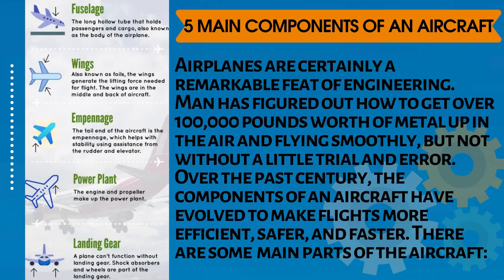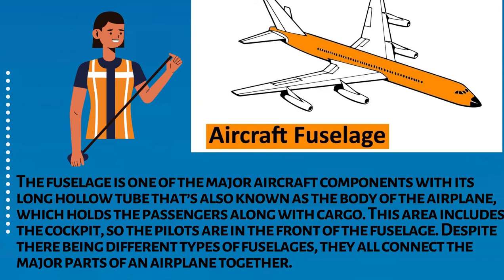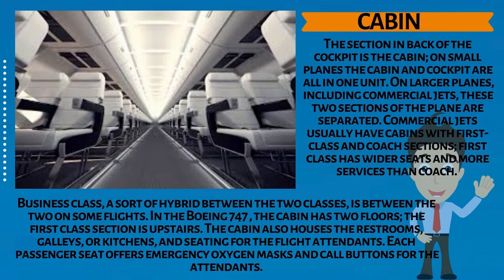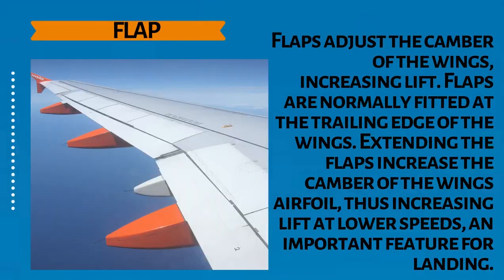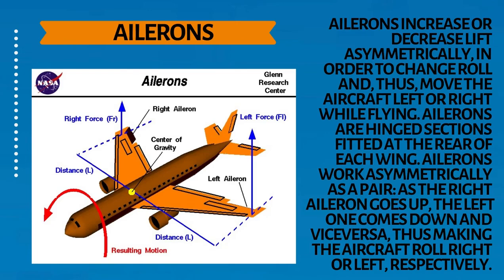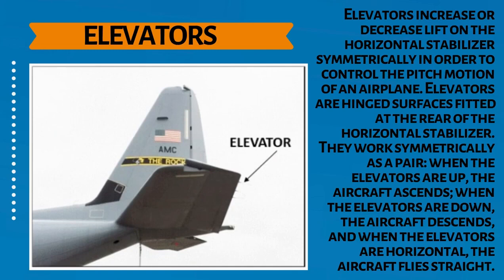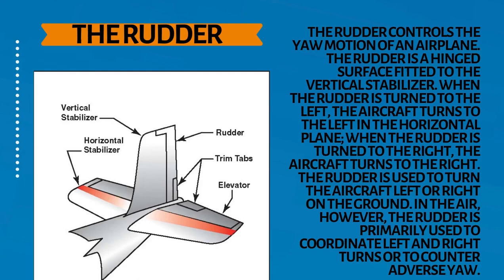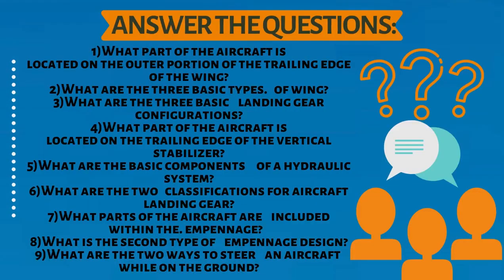The main parts of the Aircraft